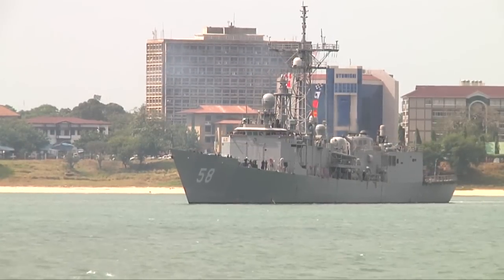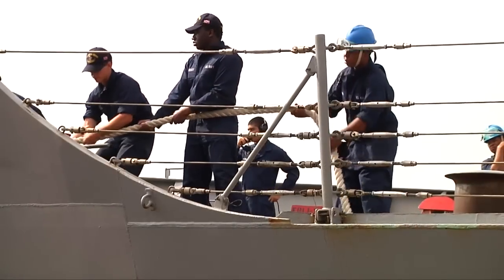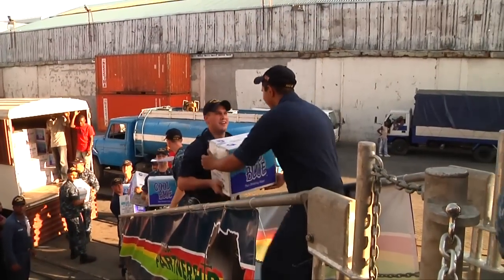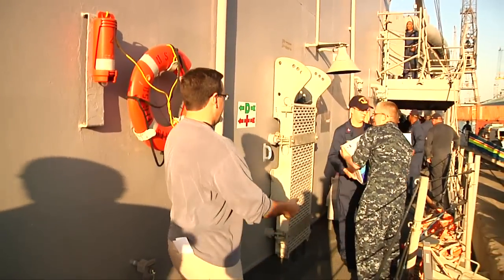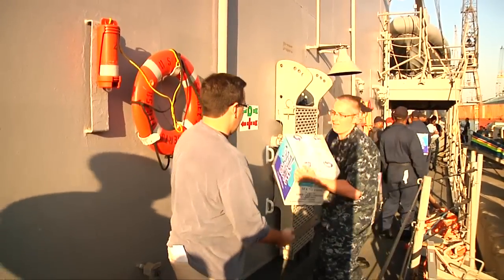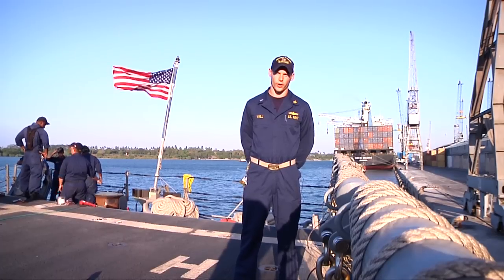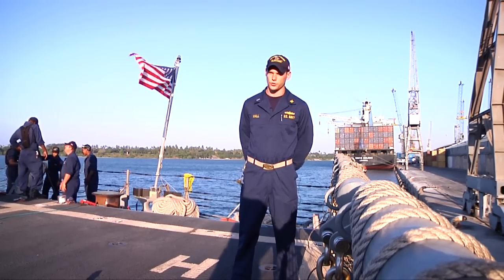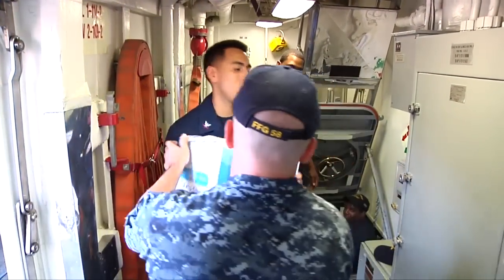USS Samuel B. Roberts (FFG 58) pulls into Dar es Salaam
USS Samuel B. Roberts (FFG 58) pulled into Dar es Salaam, Tanzania on Monday, August 1st, 2011.